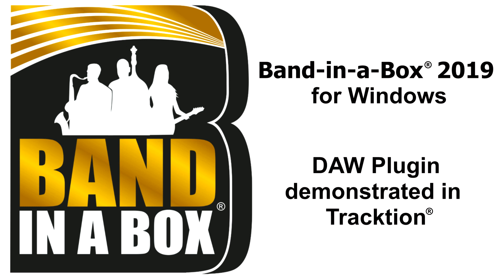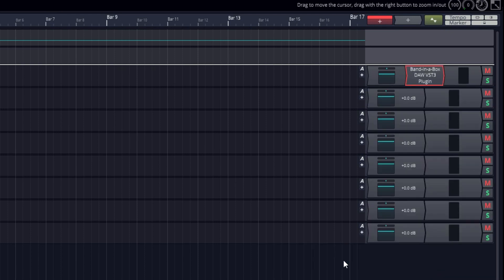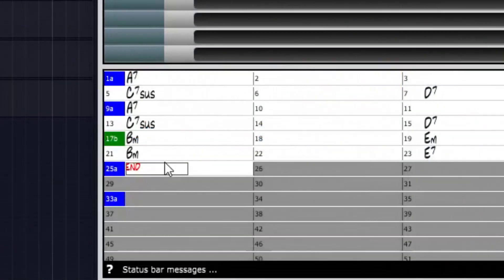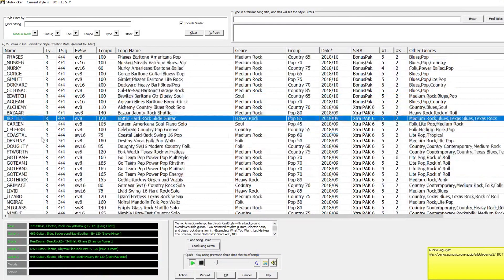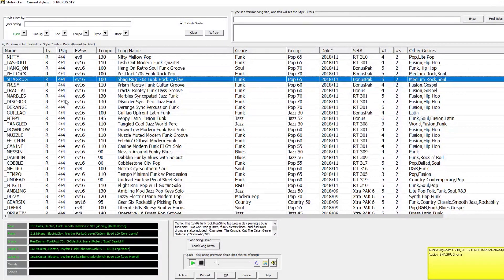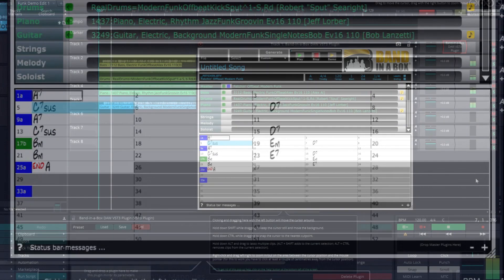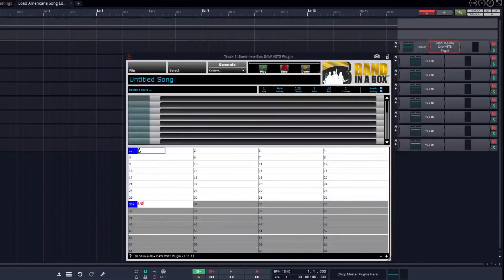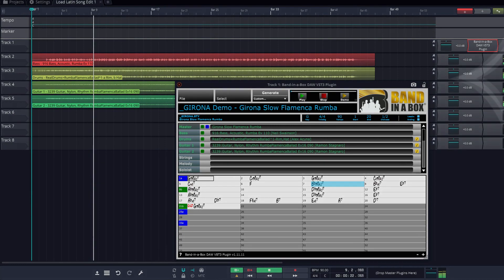Band-in-a-Box® VST DAW Plugin for Windows®, demonstrated in Tracktion®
In this video we demonstrate the use of the new Band-in-a-Box® VST DAW VST Plugin within Tracktion®.